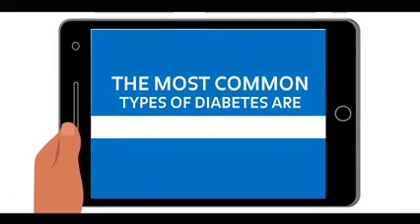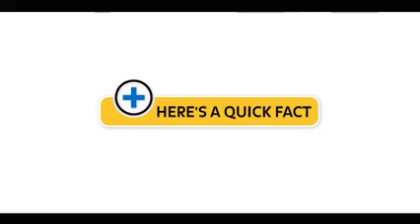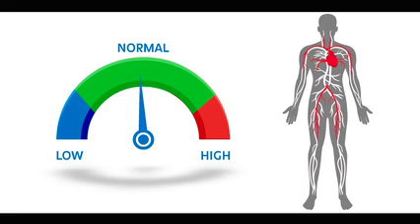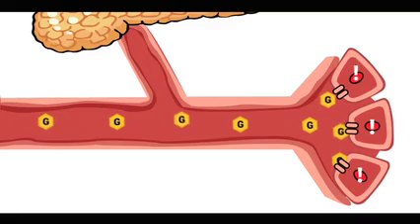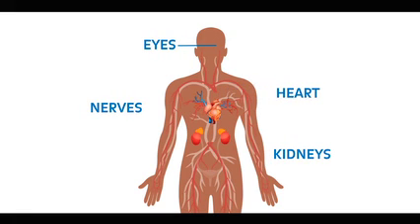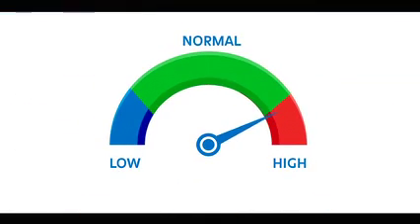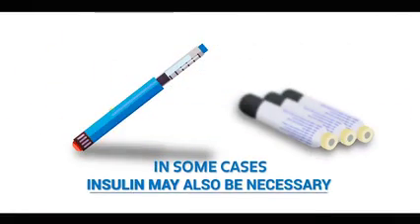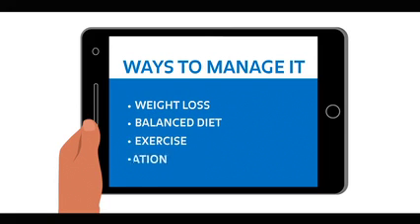Diabetes Basics - English